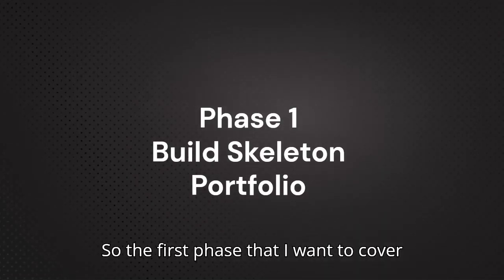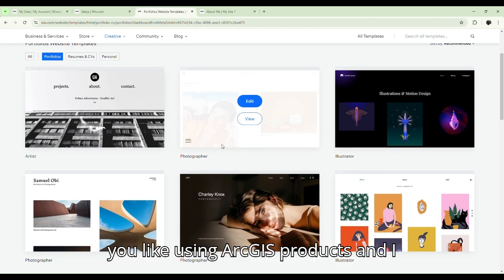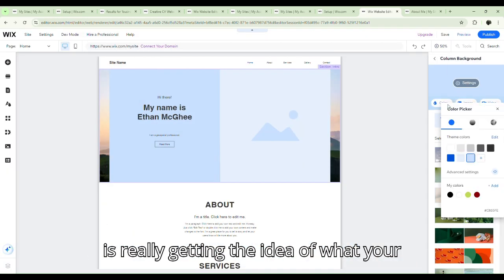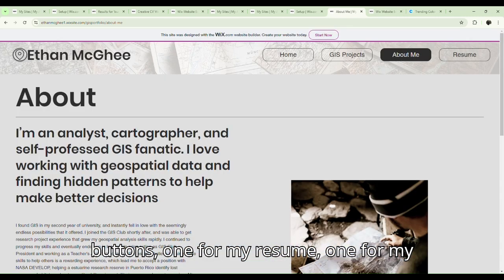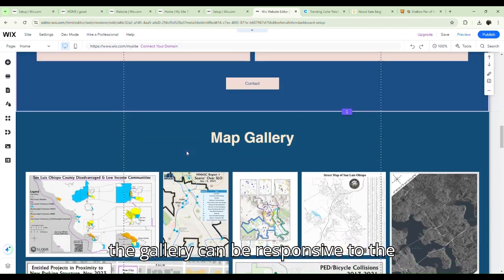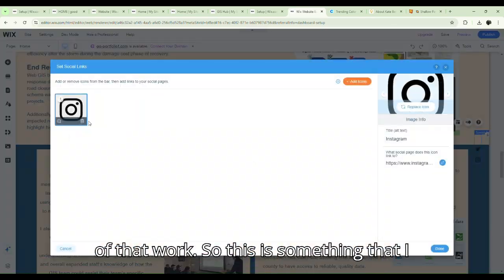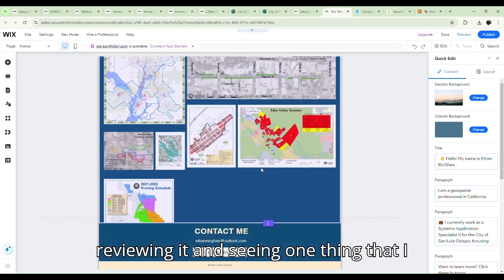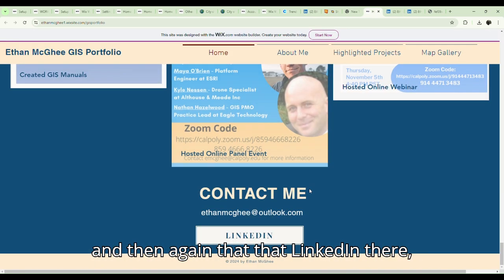Building a GIS Portfolio